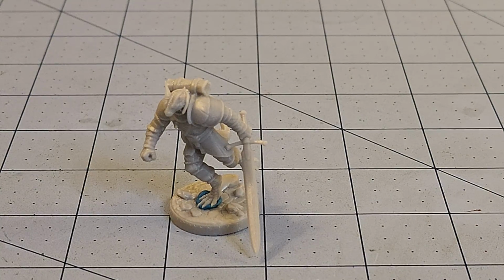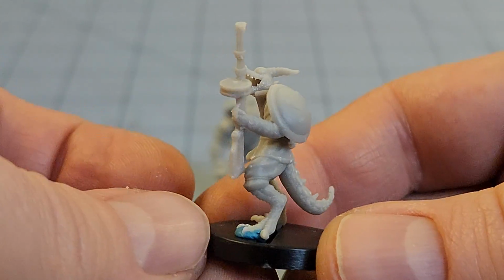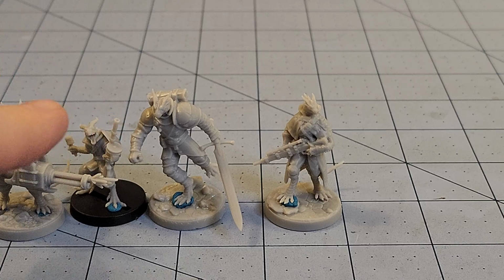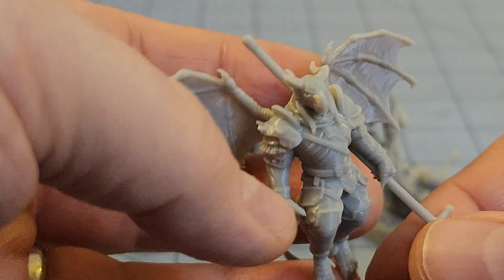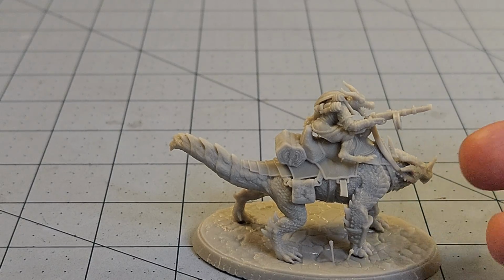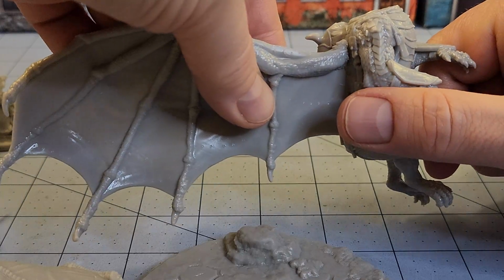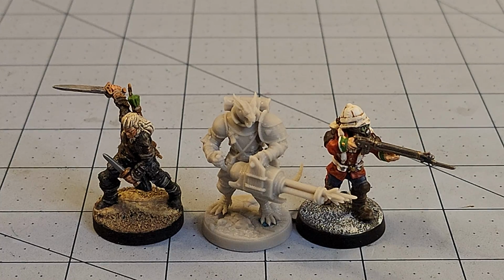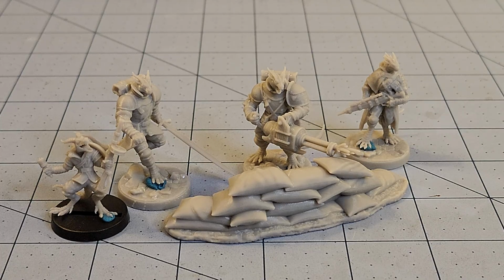The Dragon Trappers Lodge GOES TO WAR!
What a cool release this was!
All the variety of units you would you need to print a dragon themed- army, complete with accompanying rules and scenery!
Uniformed dragonborn, gun crazy kobolds, modular airborne dragons, modular cavalry, siege wyverns, and an assortment of heroes to complement them all.
My only real critiques would have been for a set of modular units, but outside of that I think this release has a lot of interesting pieces for both gamers and painters on offer.

You can find the models here!